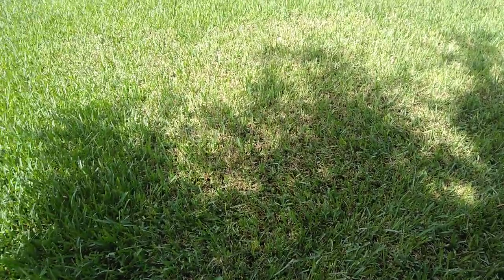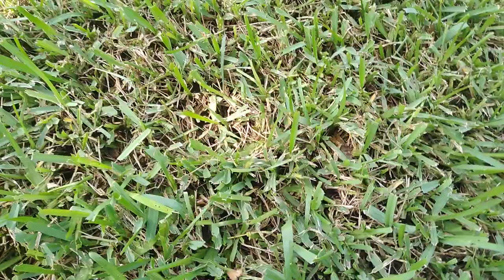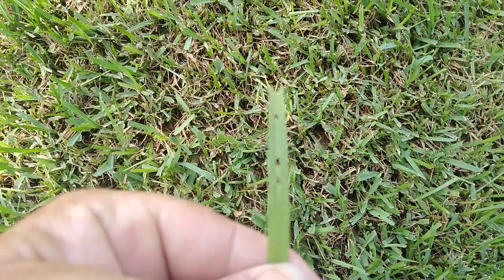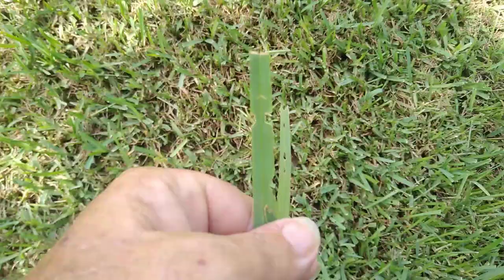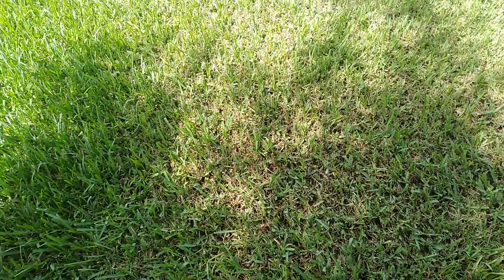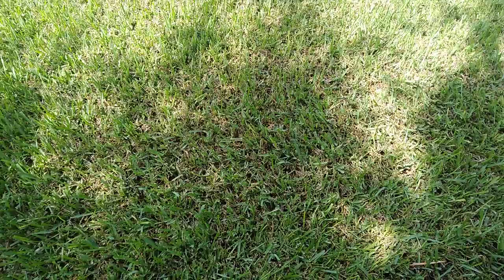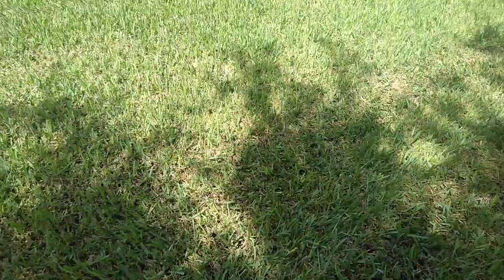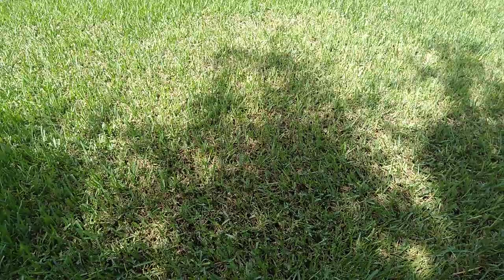What is chewing my St. Augustine grass?Sod web worms.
Sod web worms are larvae from lawn moths and they chew the grass at night and sleep during the day.
Solution
Apply Bifenthrin liquid or granular to get full control. This is a residual treatment that will last longer then using permethrins.
Don't worry about the moths after treatment because they will keep laying eggs...just keep chemical  to spot treat whenever you see chewing.